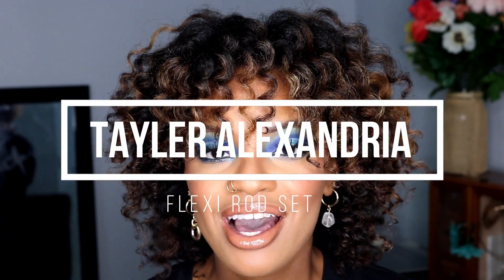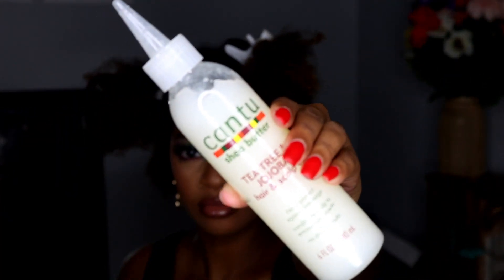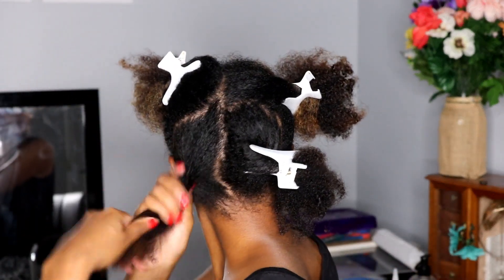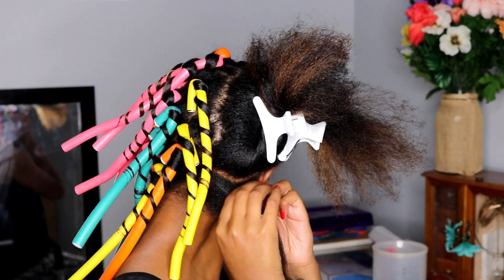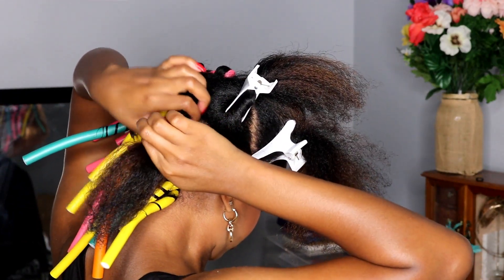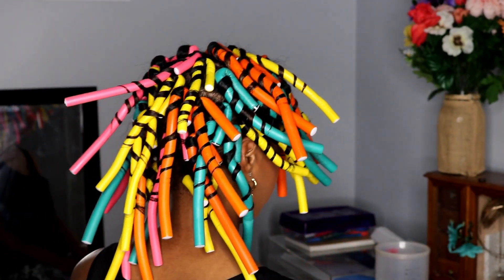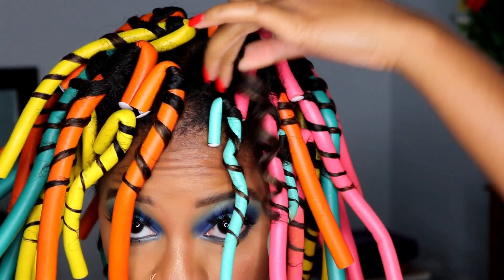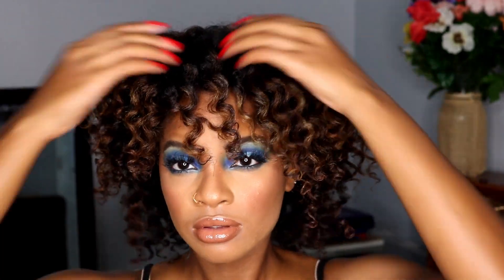flexi rod set on blow dried hair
hey y'all! here is how I achieve my loose curls on my naturalhair. I used flexirods and a few of my fav natural hair products. I appreciate you guys so much!

PRODUCTS MENTIONED
As I Am Double Butter Cream
Camille Rose Curl Maker
Knot Today Kinky Curly Leave In Detangler
Flexi Rods